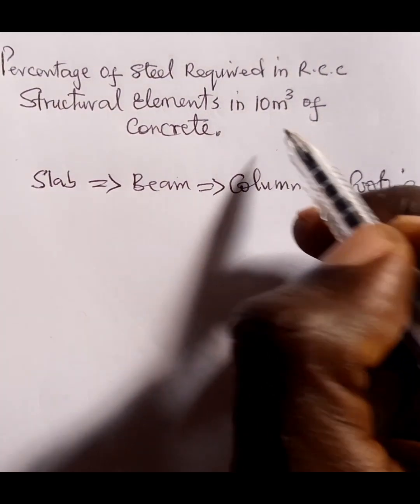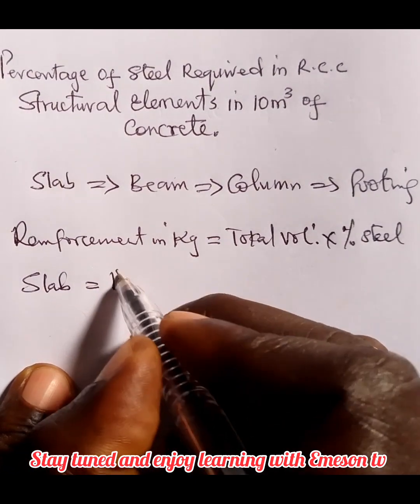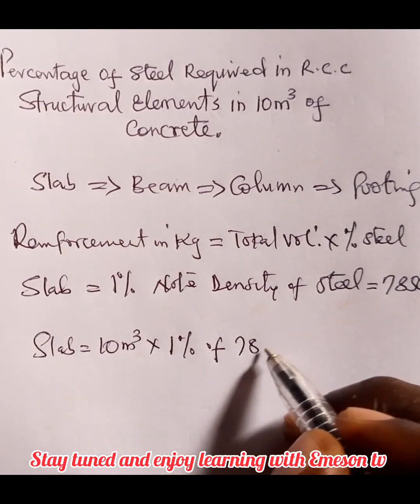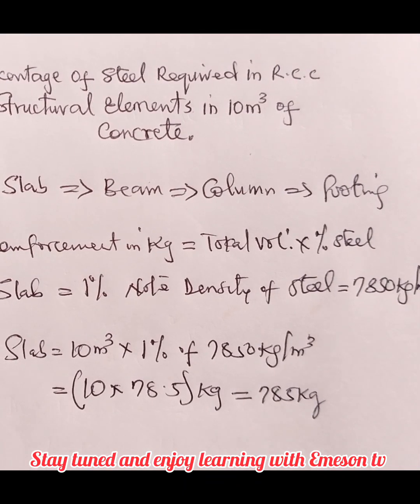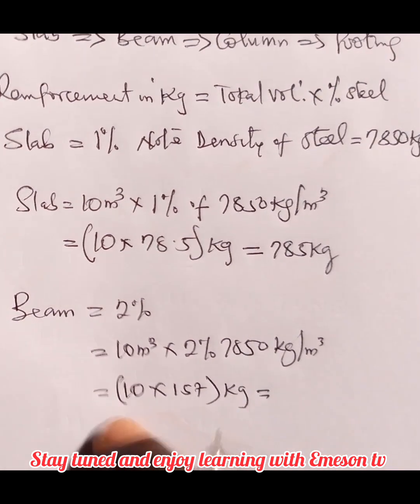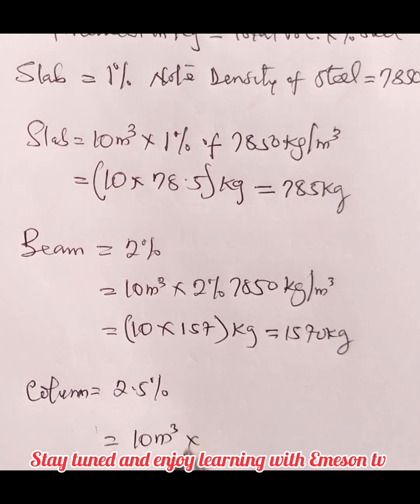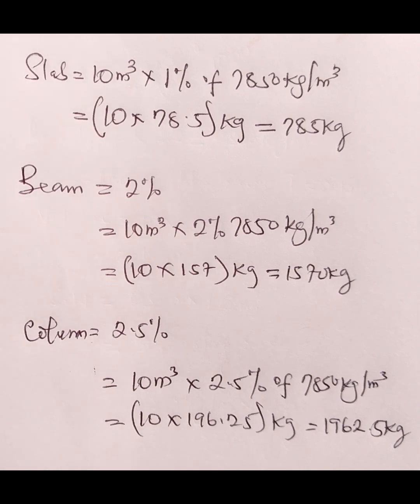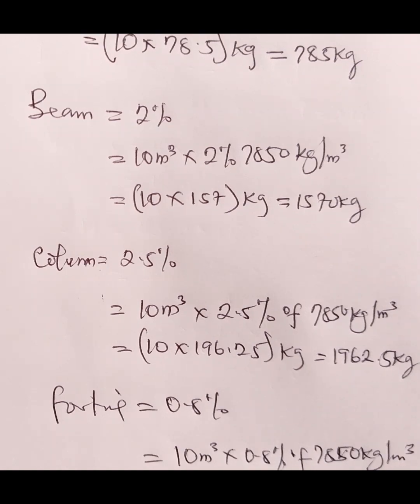Learn how to estimate for your Reinforcement in slab, beam, column and footing.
How to estimate for your rebars either in slab, beam, column or footing.